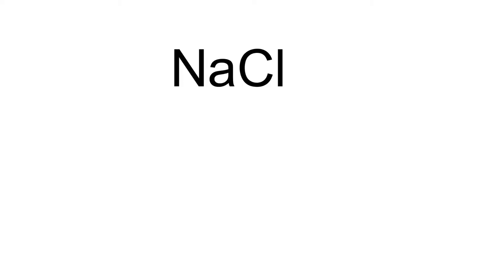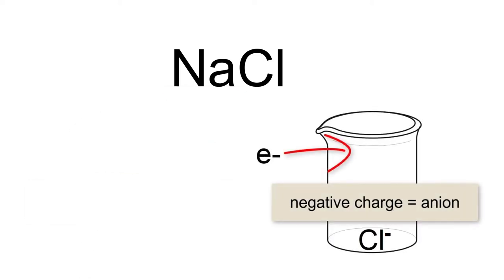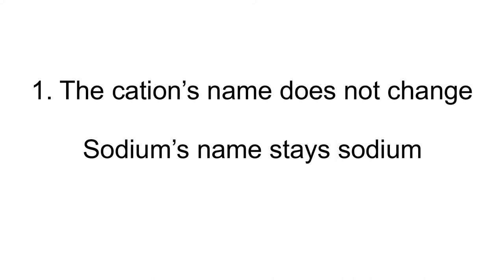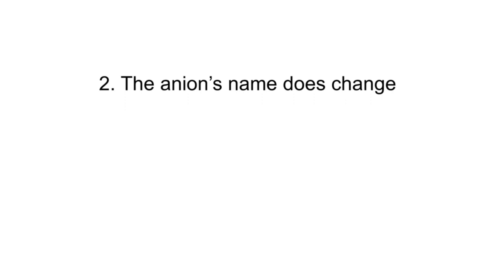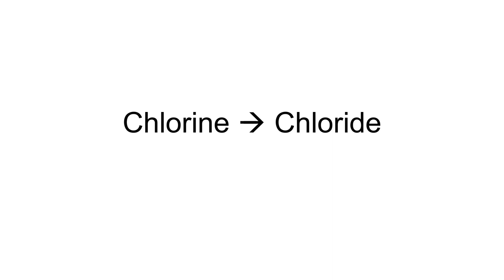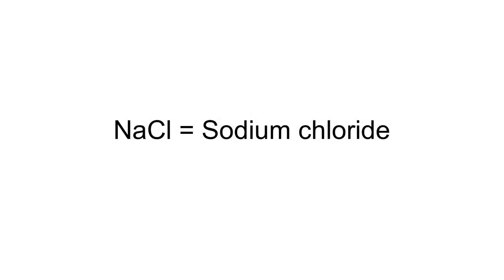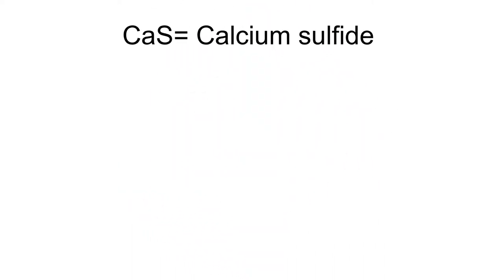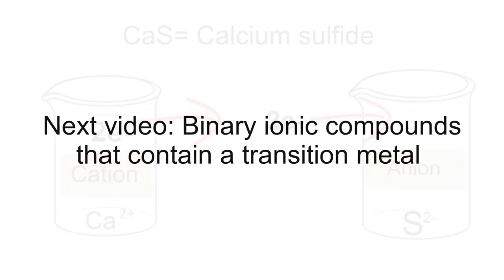writing the name of an ionic binary compound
This is the fifth video in a series related to ionic compounds